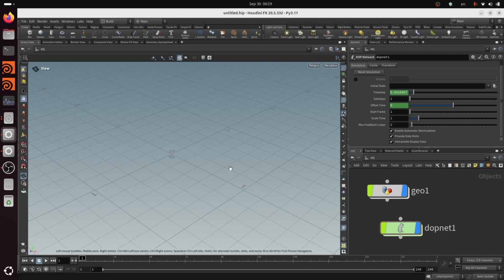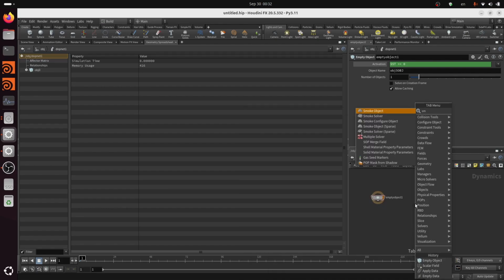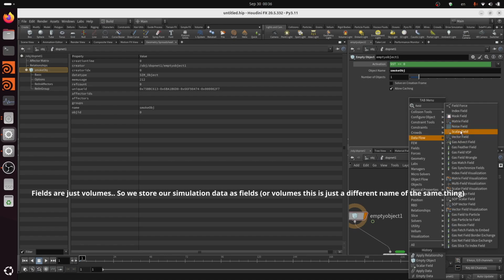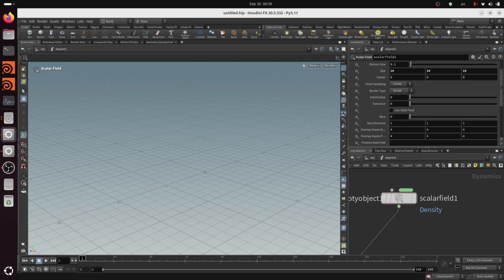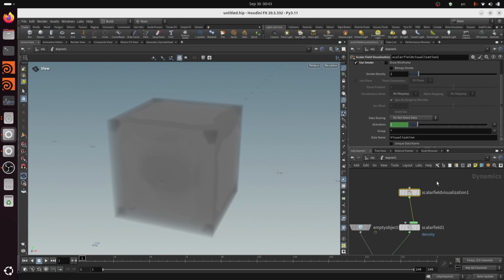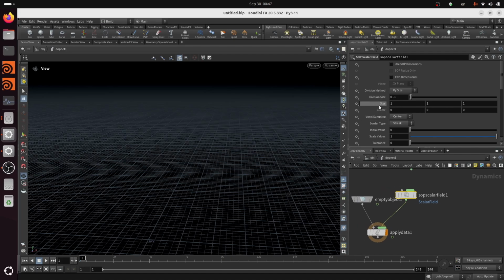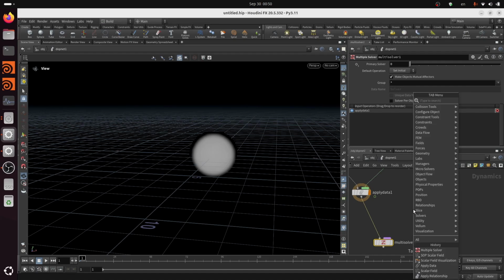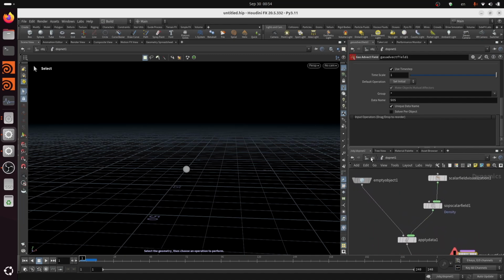Simple Smoke Solver Anatomy Part2 (Lesson of the course The Ultimate Houdini DOPs)